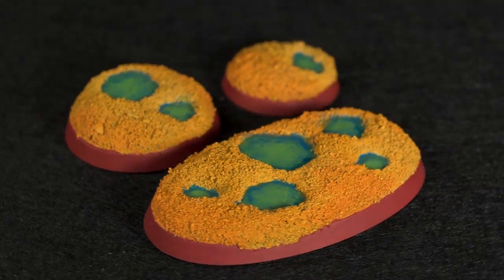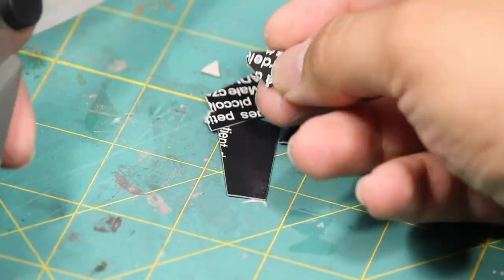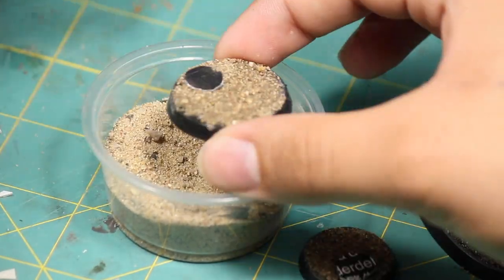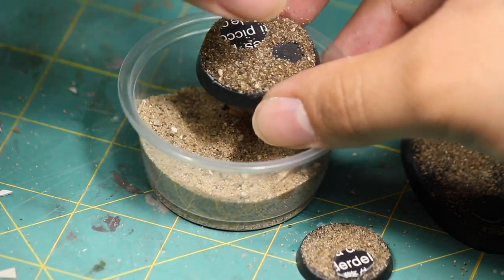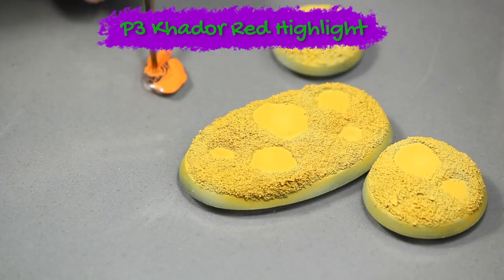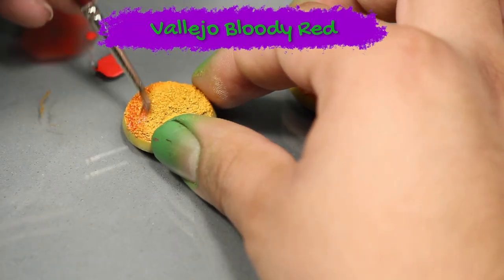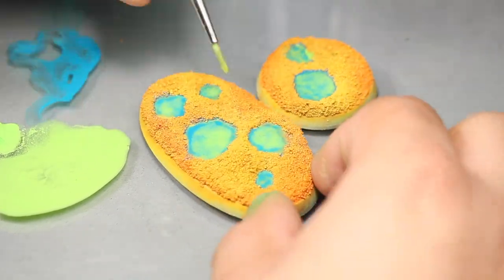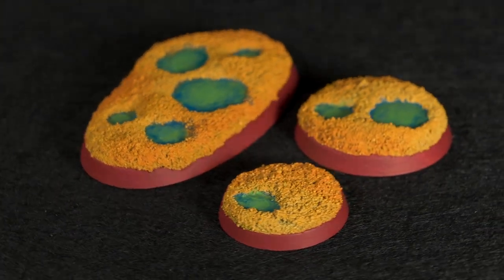Bright Basing Idea! | Natural Sulfur Pool Bases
This bases are colorful, bright and maybe a little stinky! Who doesn't love some natural Sulfur Pools! Jay shows you how to make these little stinkers!

~Cereal Box Cardboard otherwise known as Chipboard
~Original Super Glue

Paint List:
~Vallejo Grey Primer
~P3 Cygnus Yellow
~Khador Red Highlight
~Vallejo Bloody Red
~Citadel Sotek Green
~Vallejo Escorpena Green